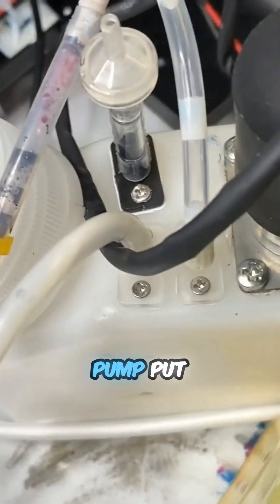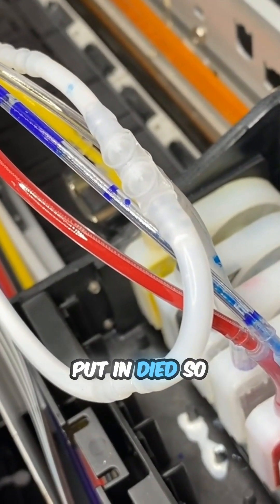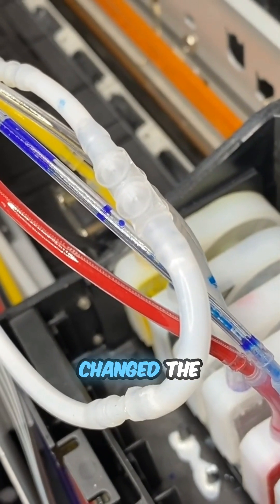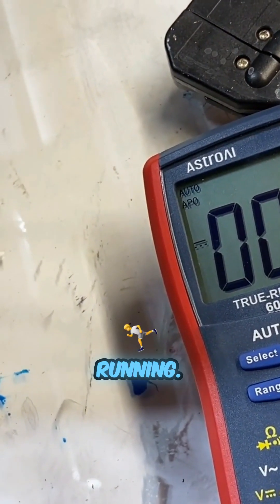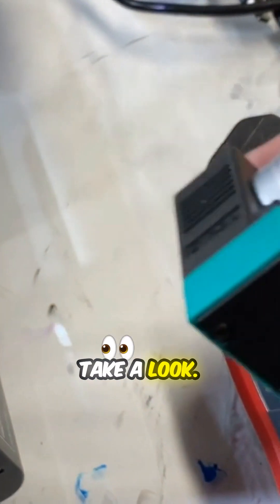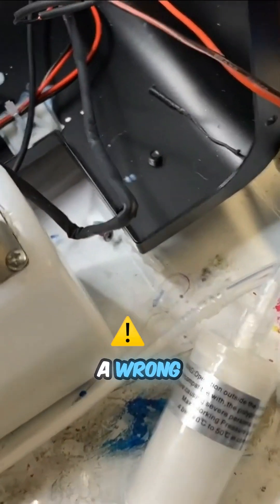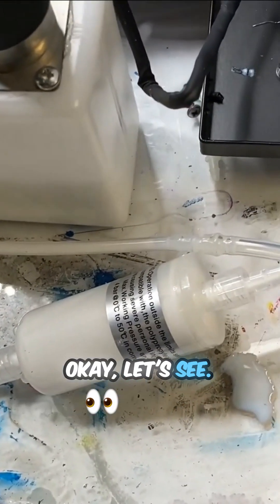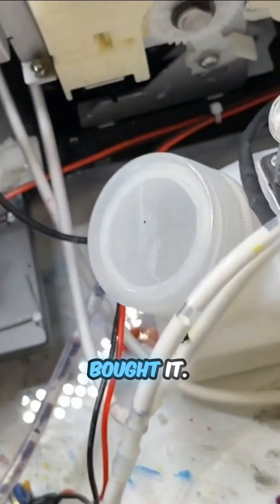White Ink Circulation Problems SOLVED With This Simple Fix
Exploring the pitfalls of diaphragm and whisk pumps, this insightful journey reveals the crucial need for proper voltage in printing technology. With surprising revelations about clogged pumps and customer frustrations, the video delves into the critical importance of choosing the right components to ensure smooth operations. Witness firsthand how voltage discrepancies can lead to printer failures and discover how a simple switch can remedy what seems like a relentless issue. Ideal for anyone seeking reliable tips and solutions to common printing problems, this analysis offers valuable insights for both enthusiasts and professionals alike.